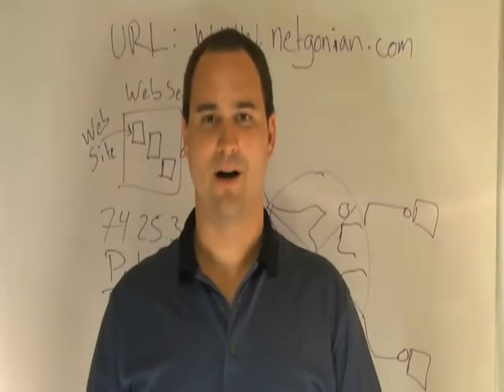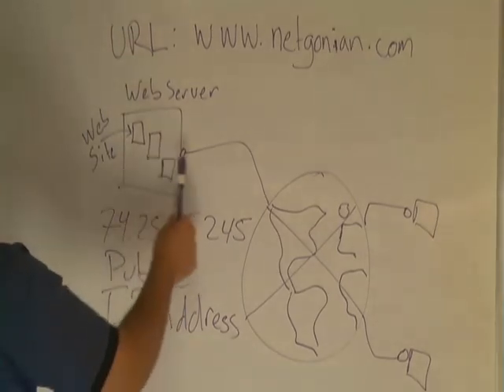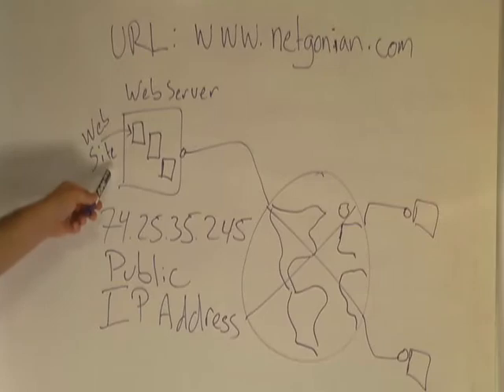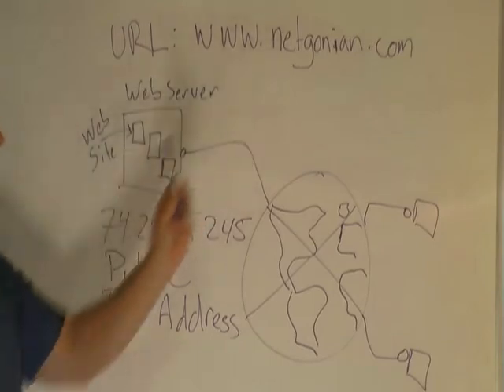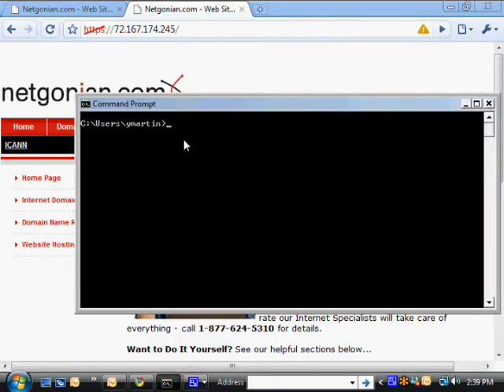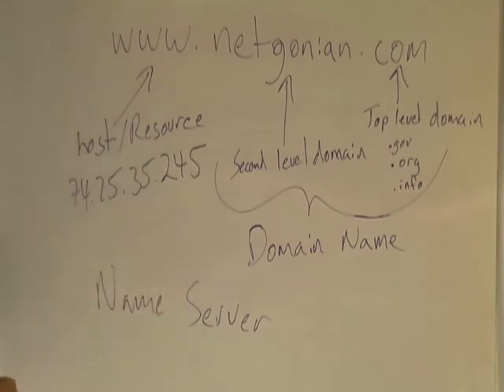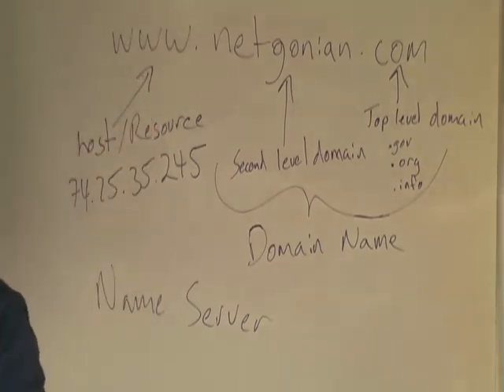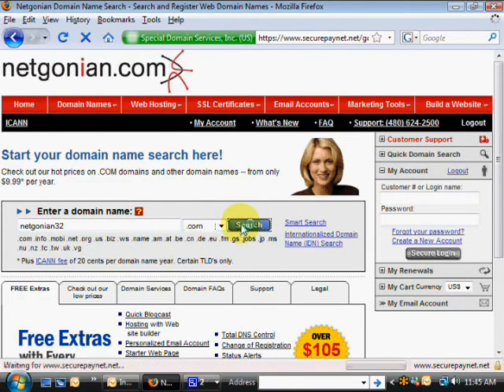Domain Name How To: Intro to the Basics + How to Buy a Domain Name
- The basics of how the Internet works and how domain names fit in to the system.  Ends off with a walk through of how to buy your own domain name.